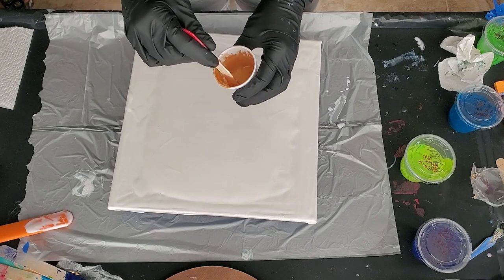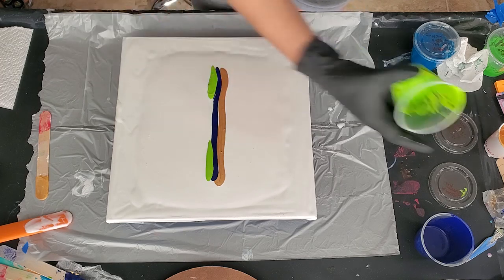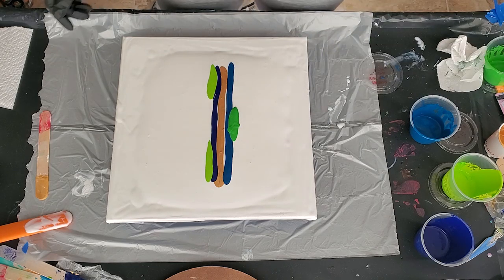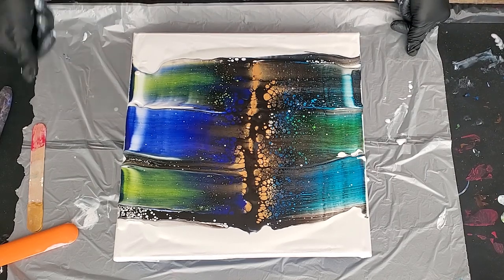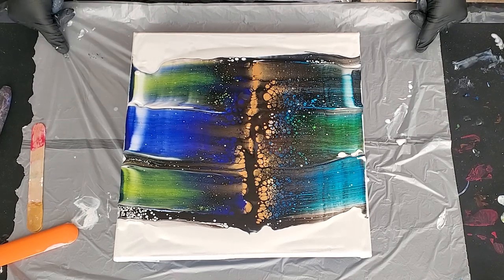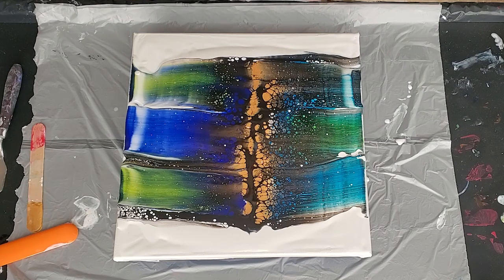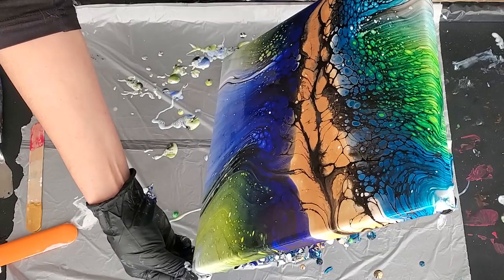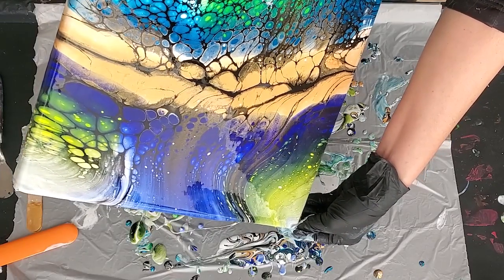(059Y) Swipe with the Sheleeart Pouring Medium Technique....Fluid Pouring Acrylic Pour Painting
Hey Guys, it's Pamela. Do over on the swipe technique with Pearl Ex pigments, but I didn't use enough of the pigment to get that pearly effect! I've got a few ideas up my sleeve for the next swipe. Everyone makes it look so EASY... And actually it is compared to the BLOOM!!! LOL.

The pouring medium for this video and the last one is as follows:
PPG base 3 interior/exterior gloss 1part
Glidden base 3 interior gloss 1part
Minwax Polyurathane "oil modified" waterbased gloss 1part
Jo Sonja polyurathane gloss 1part

I've recently added the Jo Sonja poly to my regular lineup to see how it works. so far I like using them both.